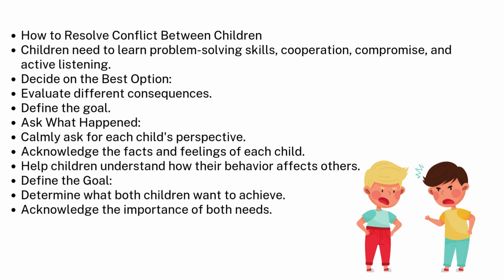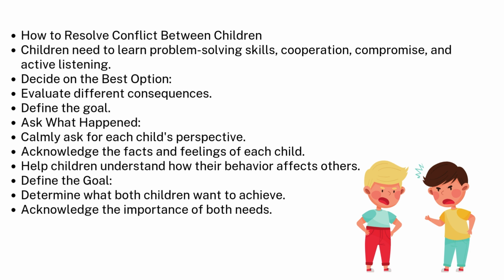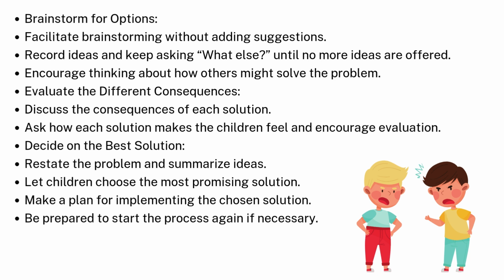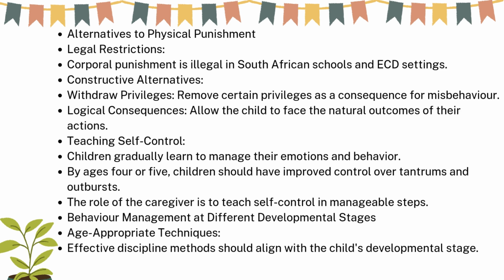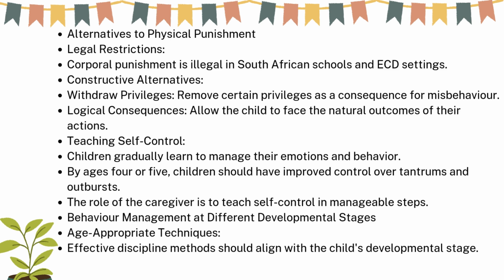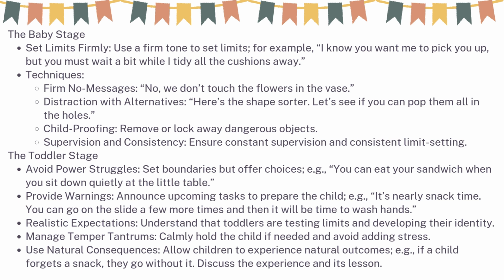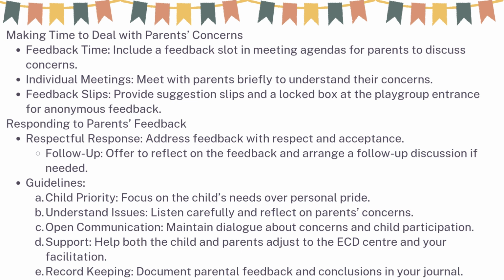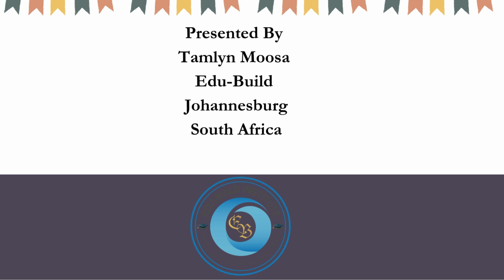Holistic Facilitation Techniques